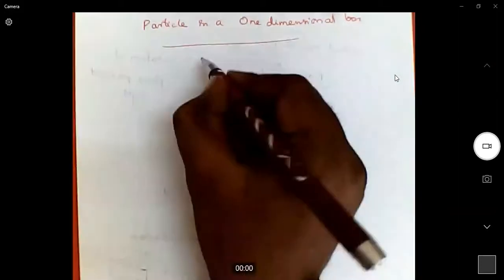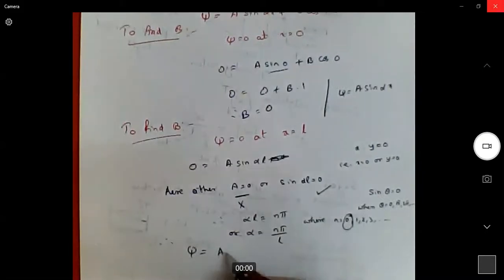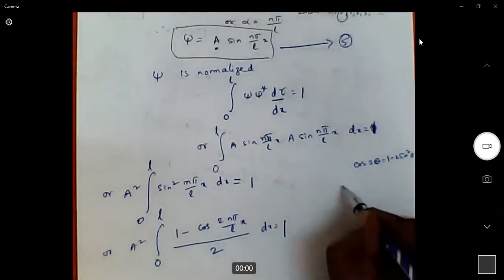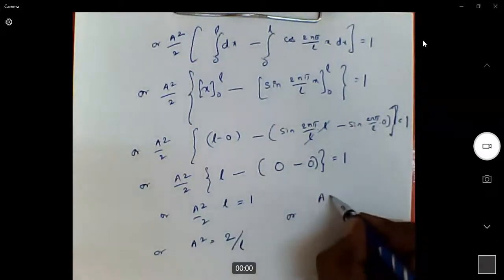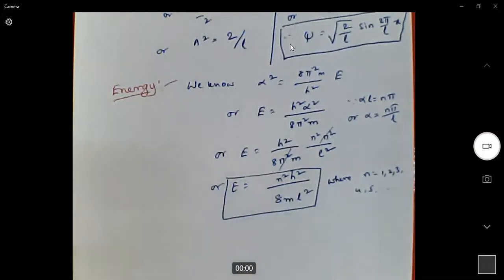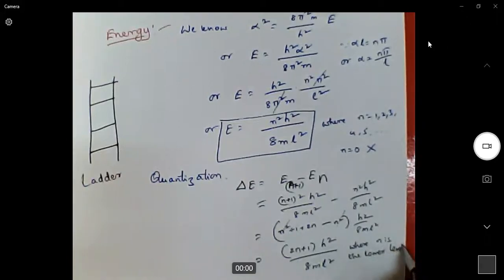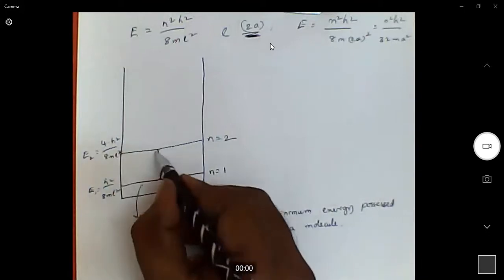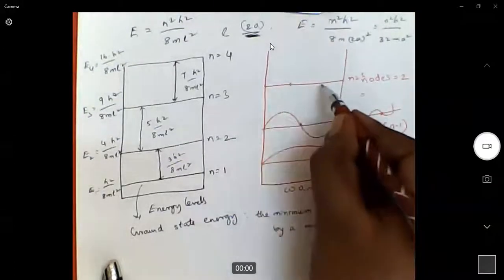Chemistry-1, Unit-IV, 2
Here quantum mechanics of particle in a one dimensional box discussion is continued.